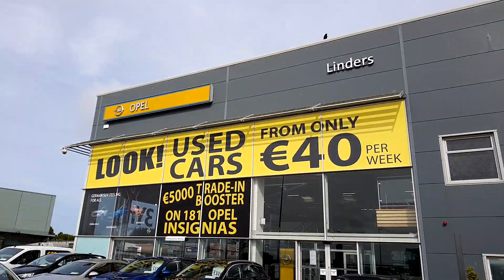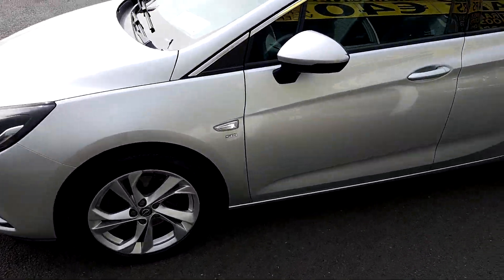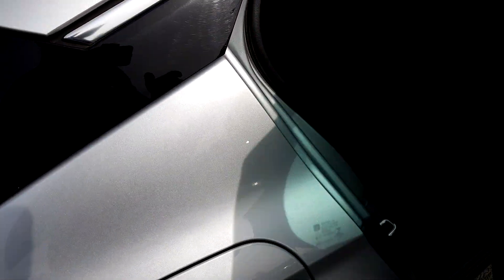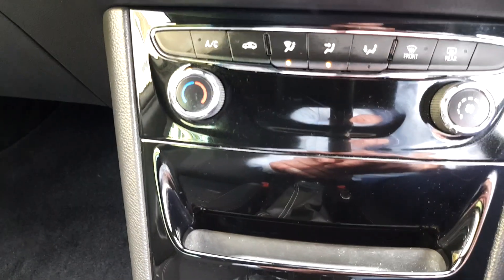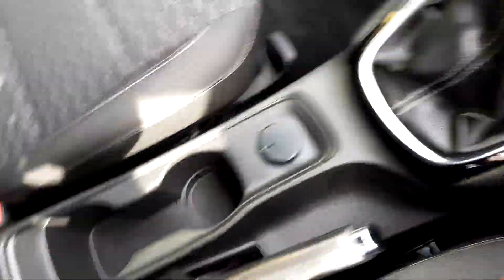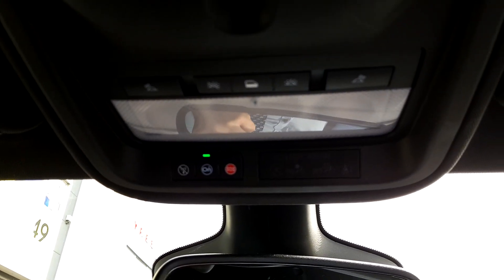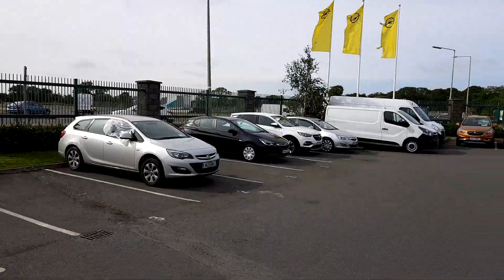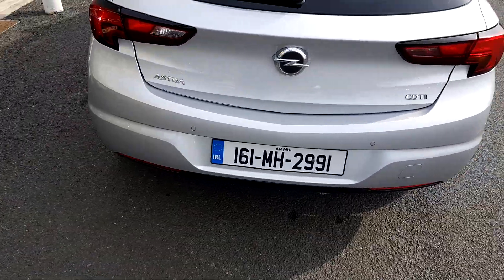161MH2991 - 2016 Opel Astra SRI 1.6 CDTI 110PS GREAT VALUE FIRST TO SEE WIL...